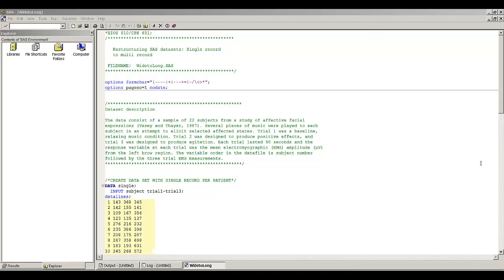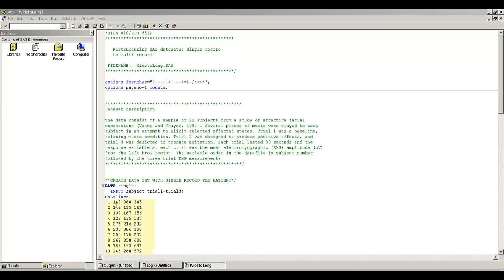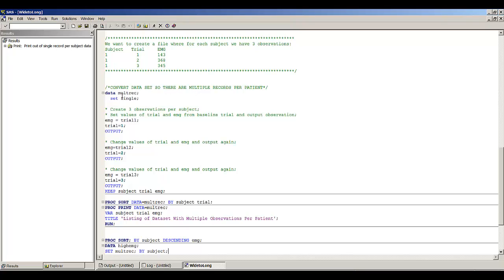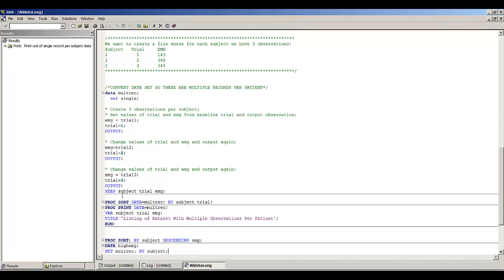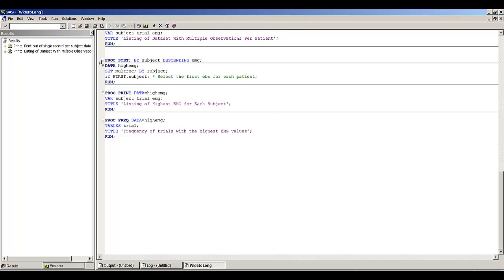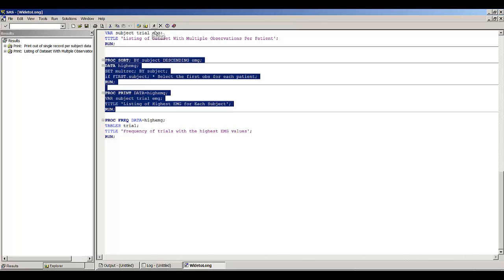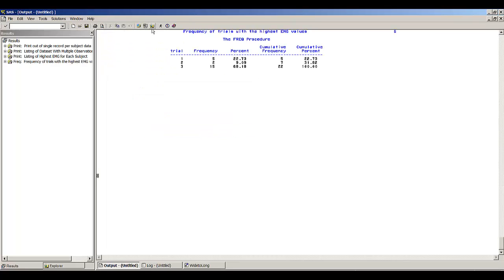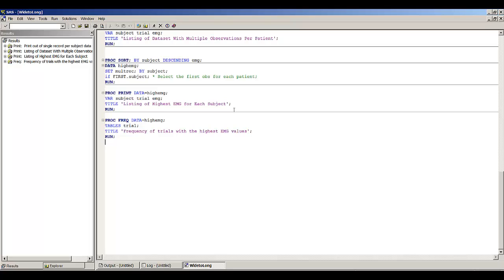SAS Demonstration, Wide to Long